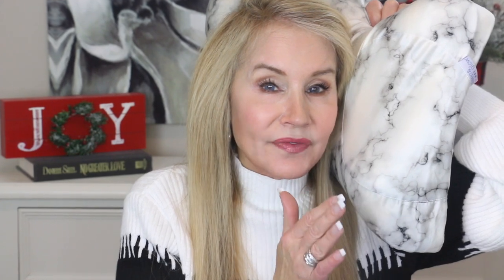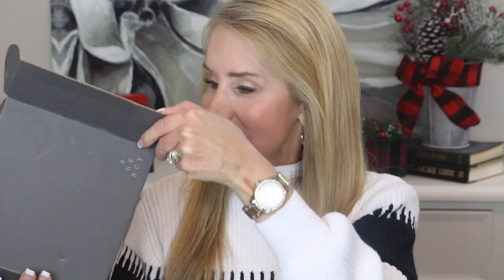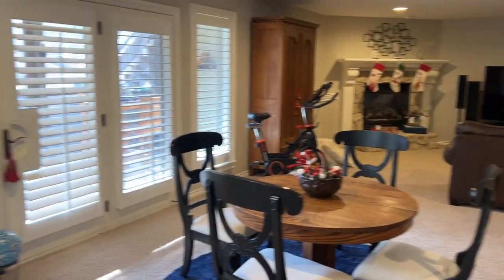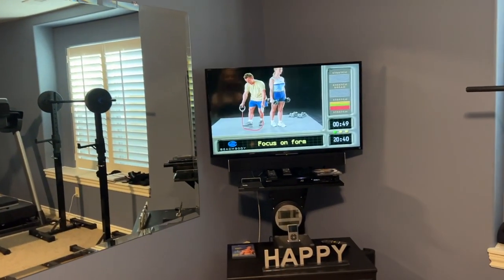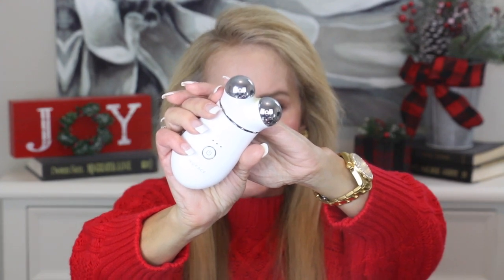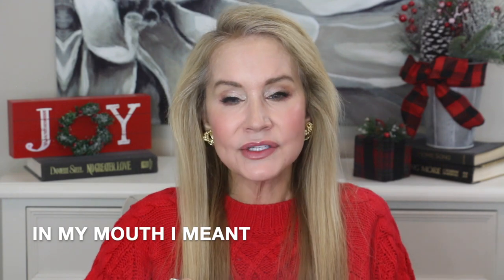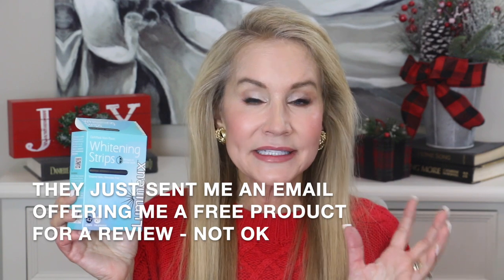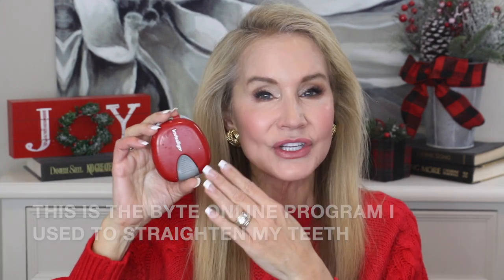How to LOOK YOUNGER! My EASY BEAUTY Routine Over 60! | How I Get it All in!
As a Youtuber, I have lots of beauty devices and skincare preparations I use. In this video, I show you how I get it all accomplished. For the most part, I try to incorporate the various elements of my beauty routine into my everyday life.

If you would like to share what you do in your beauty routine, and how you get it all in, I hope you will share the information in the comments sections below the video.
XXOO Beth

Agency Skincare. *subscription required *subject to consultation

It’s a 10 Miracle Hair Mask

Hair Steamer Cap

PTR Pumpkin Enzyme Mask

Lumineux Teeth Strips

Revilash Serum

Revitabrow Serum

💝  TODAY’S OUTFIT & JEWELRY
Women’s Black & White Sweater sz sm
Amazon Essentials Jeggings in Black sz sm
Fuzzy Slippers Black Fuzzy Slipers
Napier Silver Oval Hoop Earrings
Fossil 2 Tone CZ Bezel Watch
Silver stacked ring in DY style
2ND Outfit
Red Chunky Cable Knit Long Sweater s sm
Amazon Cable Knit Red Sweater

💝  MY MAKEUP
Urban Decay Eye Primer
Laura Geller Blush in Pink Buttercream
BK Beauty Everlast Lipliner in Pink Lady https//
Maybelline Lifter Gloss in Crystal

Face Book: Fifty Plus Beauty